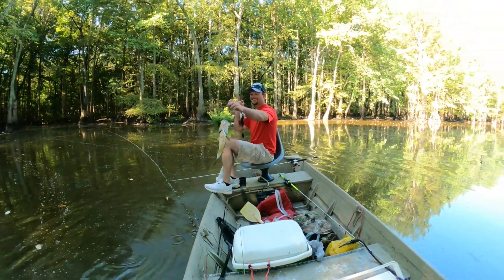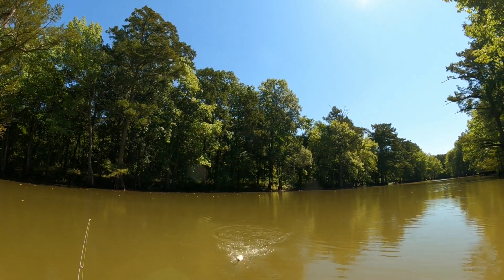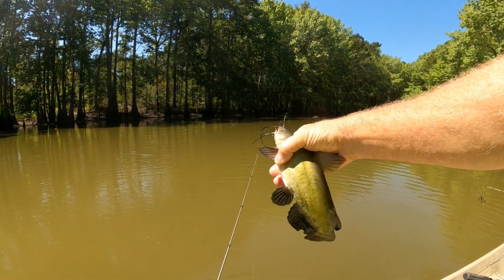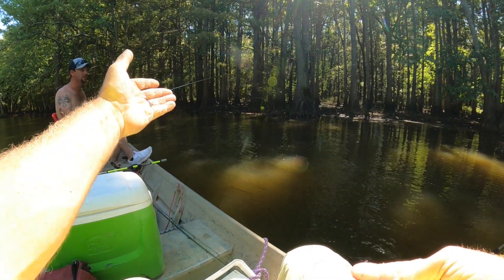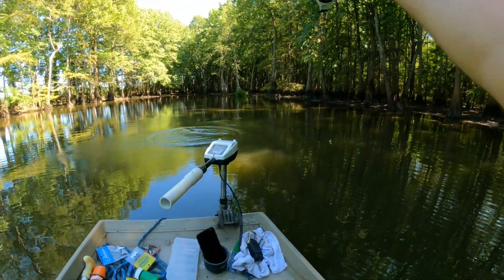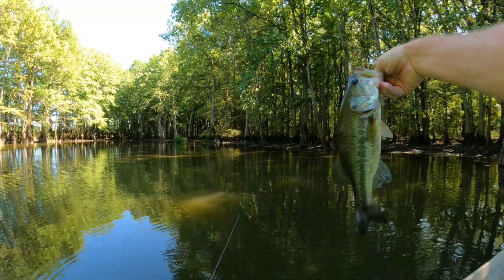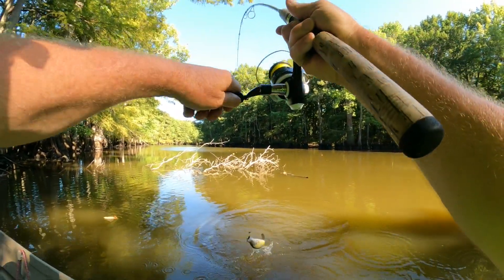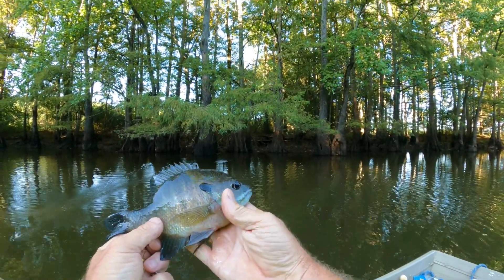EARLY FALL CRAPPIE & BASS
IN THIS VIDEO ME AND MY SON ARE GOING AFTER THE CRAPPIE AND BASS.  We had some fun fishing and caught some good ones.  There were way too many fish to put them all in the video.  We were using beetle spins, buzz baits and spinners.   Hope you enjoy.

MY CAMERA GEAR :
Main Camera

MY FISHING GEAR :
CRAPPIE FISHING REELS - Lew's LS75 Lite spin spinning reel
                                              - Abu Garcia MAX Z SP 20 spinning reel